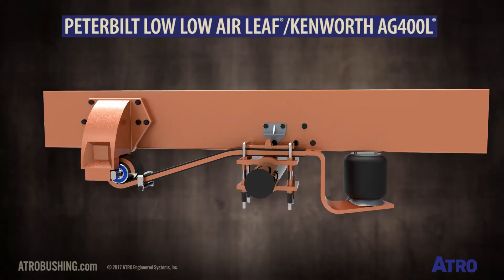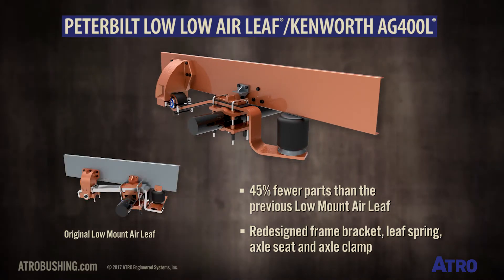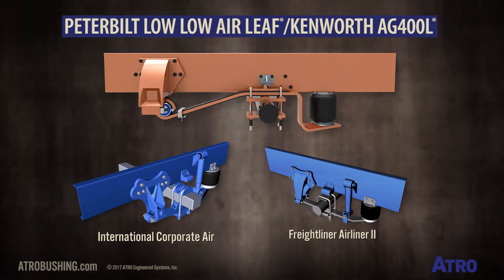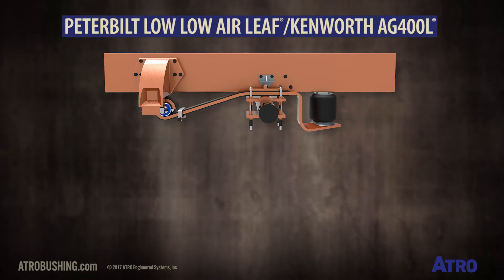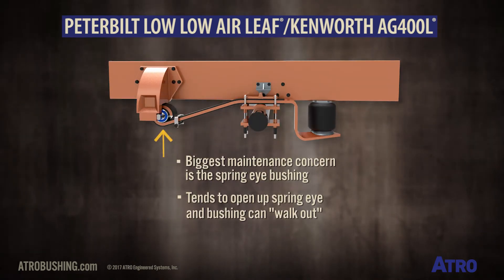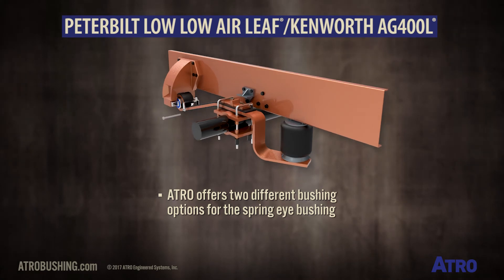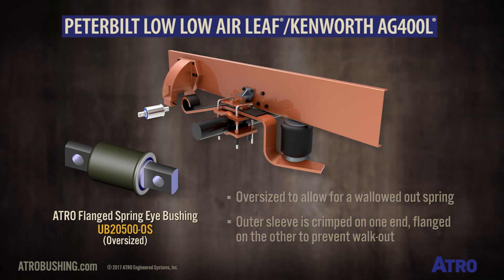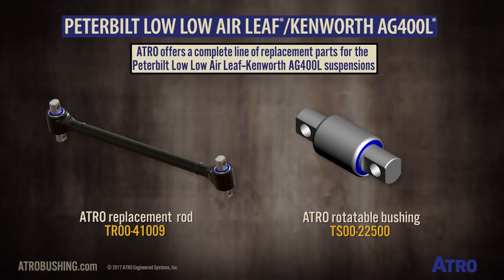ATRO Parts | Peterbilt Low Low Air Leaf | Kenworth AG400L Suspensions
ATRO offers a full line of long-lasting polyurethane replacement parts for the Peterbilt Low Low Air Leaf and Kenworth AG400L suspension systems. We made this video to show you key points in identifying these suspensions, along with details for maintenance, and specs for ATRO parts.

This is the Peterbilt Low Low Air Leaf suspension, also known as the Kenworth Airglide 400L. This newer Air Leaf model is 325 pounds lighter than the previous low air leaf suspension and has an improved 40,000-pound load rating. The new version has 45% fewer parts than the original Low Mount Air Leaf and features a redesigned frame bracket, leaf spring, axle seat, and axle clamp. This model is found in applications where improved ground clearance is required such as belly dump applications, and when lower fifth wheel heights are necessary, such as high cube van, reefer, bulk haul, car carrier applications, and other high center-of-gravity load situations.

In concept, it's very similar to Freightliner Airliner II and International Corporate Air. All of these suspensions use the PB46-26268 flanged spring eye bushing or the oversized UB2500-OS spring eye bushing. This newer suspension has a mono-leaf spring design, while the Freightliner and International versions use the dual-taper leaf spring.

For this suspension, ATRO offers the PL1146 non-rotatable polyurethane jam bushing to re-bush the small OE-style rod. ATRO also has the TR00-41009 replacement rod that uses a slightly larger TS00-22500 rotatable bushing. The biggest maintenance concern is the spring eye bushing. It tends to open up the spring eye, and the bushing can walk out. With ATRO's rotating bushing, the outer sleeve and urethane rotate around the fixed pin.

With a bonded OE-style rubber bushing, the pin is not allowed to rotate so the entire bushing can be forced to spin within the eye of the spring, thus leading to the wallowed-out spring eye. To compensate for this, ATRO offers two different bushing options for the spring eye bushing, the PB46-26268, which is crimped on one end and flanged on the other. It has the standard outside diameter. The flange prevents walkout.

ATRO's UB2500-OS is 6/100th of an inch oversized to allow for a wallowed-out spring, and the outer sleeve is crimped on one end and flanged on the other to prevent walkout. Although ATRO does have this oversized UB2500-OS available, the best and recommended practice is to replace the spring if the standard bushing spins within the spring eye.